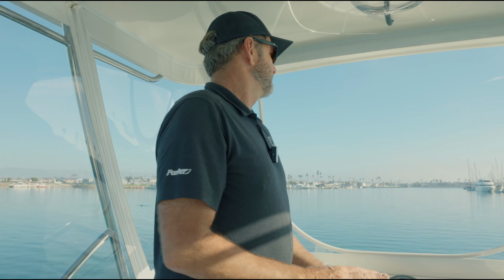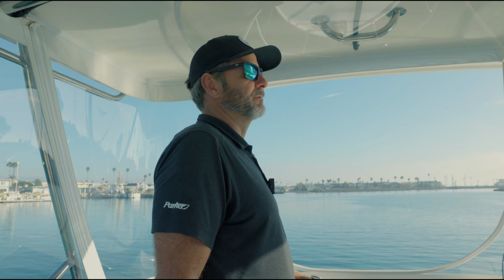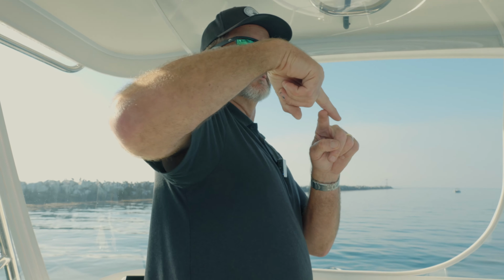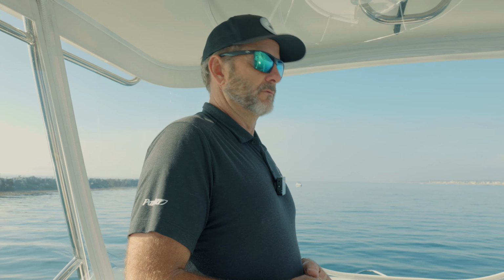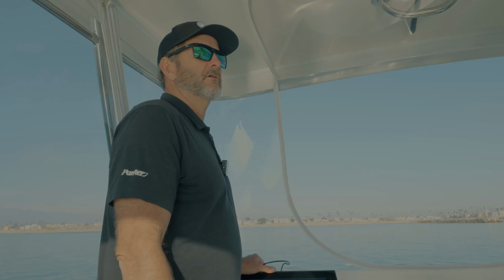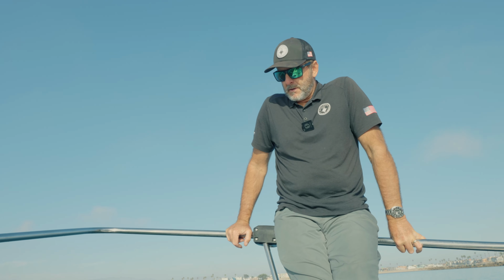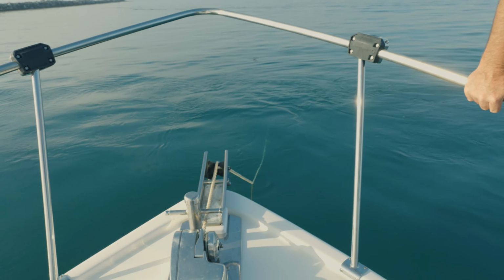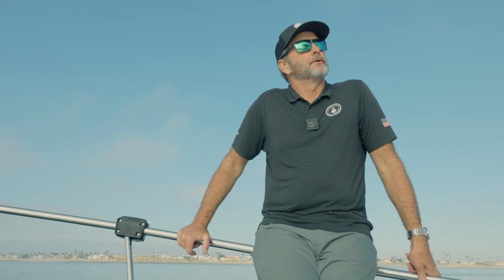The Art of Anchoring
Are you anchoring the right way? 🛥️ Understanding the art of anchoring can save your boat and your peace of mind. In this video, we’ll break down anchoring depth, anchoring ratios, and the difference between one hook vs. two hook harbors. Whether you’re a boating newbie or seasoned captain, these tips will make anchoring safer and easier. ⚓

What You’ll Learn in This Video:
Understanding Anchoring Depth: Learn how water depth impacts the length of your anchor rode and how to adjust for different seabeds.
Anchoring Ratios Explained: Why is the 7:1 ratio so popular? We’ll dive into how to calculate the right scope for your boat.
One Hook vs. Two Hook Harbors: Discover when to use one anchor versus two in crowded or calm harbors.

Resources Mentioned:
📍 Explore Mandalay Bay Neighborhood

💬 We’d love to hear from you! What’s your go-to anchoring tip? Share your experience in the comments below!

Let’s keep your boat safe and your adventures worry-free! 🌊
00:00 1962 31' Bertram Flybridge
03:00 Proper anchoring is crucial for boat safety
03:45 Anchoring is key during medical emergencies; it ensures the boat stays in place, aiding rescue operations.
06:13 The anchor's holding power depends on the chain's weight and length, helping the anchor dig into the seabed
07:22 A 3:1 or 4:1 scope ratio is standard for anchoring; in storm conditions, a 7:1 ratio is recommended for extra security.
08:01 Anchoring protocols must be followed in crowded areas to avoid collisions, particularly with different numbers of anchors.
10:03  Conditions like wind, current, and swell direction should be checked before anchoring to ensure the best position.
12:25 A fish finder and depth sounder are essential for accurate anchoring, helping determine the seabed type and depth.
12:52  Regular maintenance is important; check anchor lines, shackles, and connections for safety and reliability.
16:37 Anchors should be properly deployed with smooth chain transitions to avoid jamming or damage.
20:00 Running the main engine while retrieving the anchor helps recharge batteries, ensuring electrical systems stay healthy.